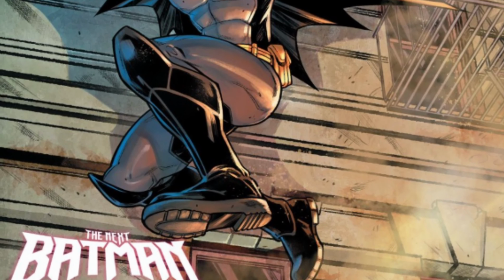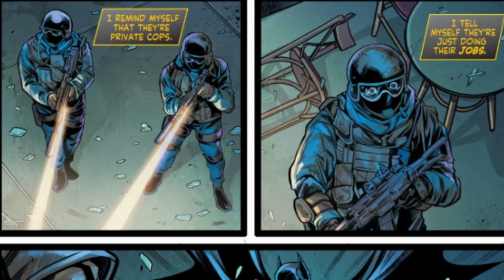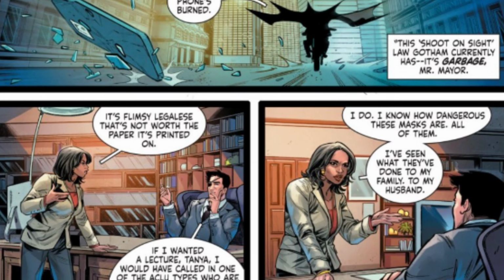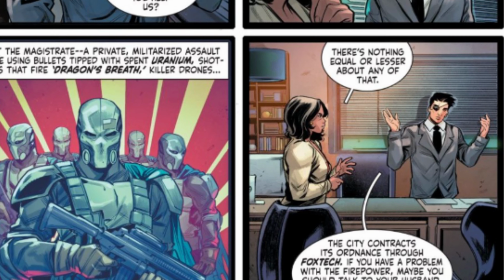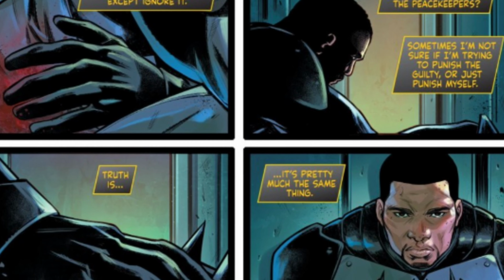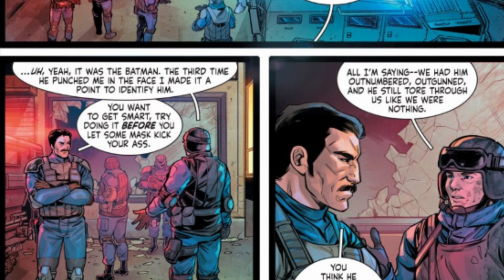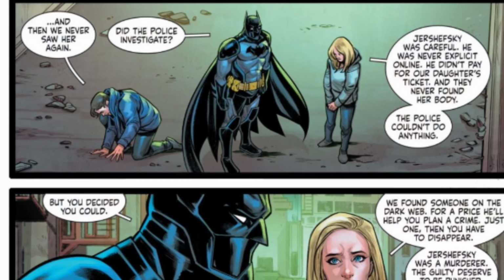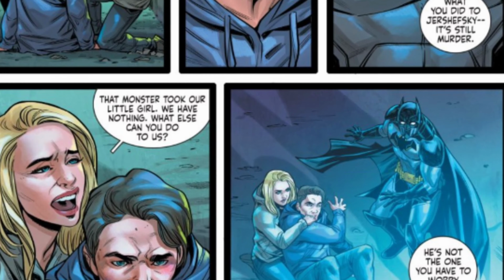The OBN Show FUTURE STATE: The Next Batman 2 Breakdown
The Next Batman story continues.  SPOILERS:  FUTURE STATE Nightwing and Catwoman connections